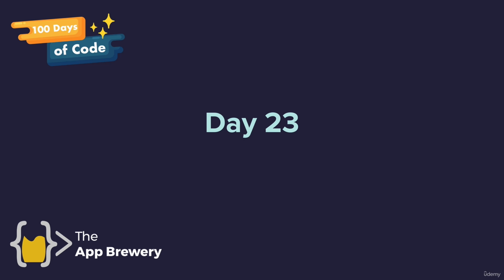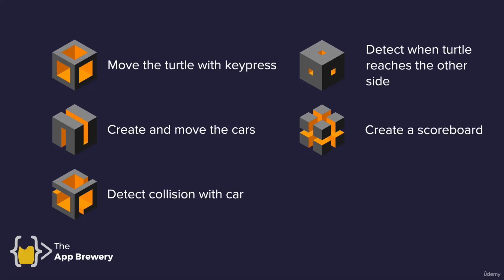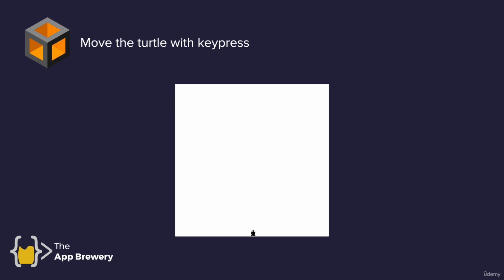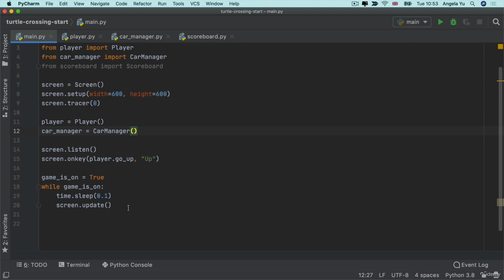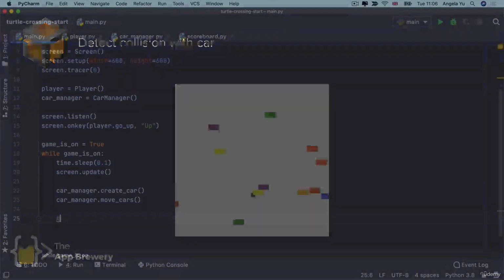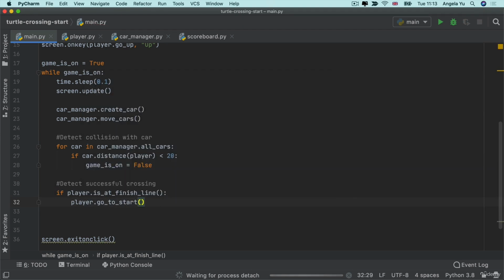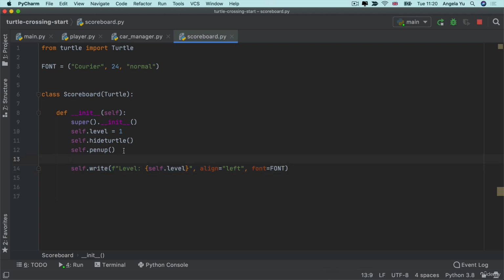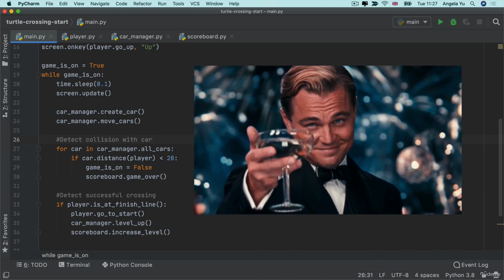Day 23 - Intermediate - The Turtle Crossing Capstone Project